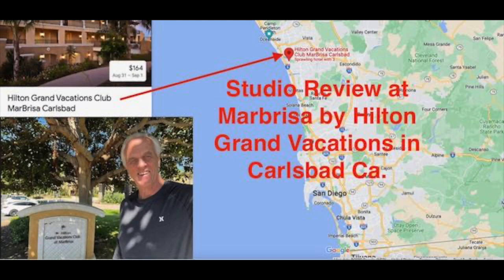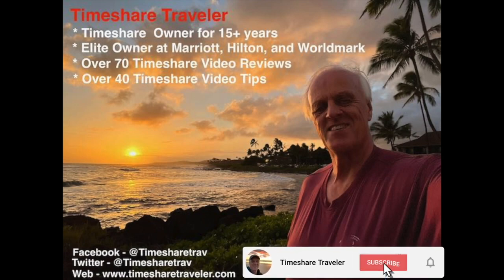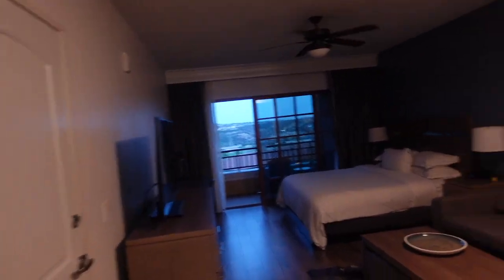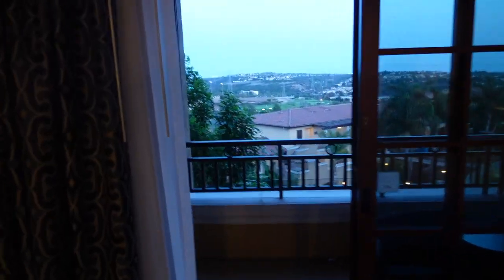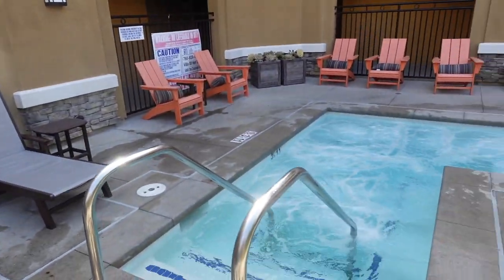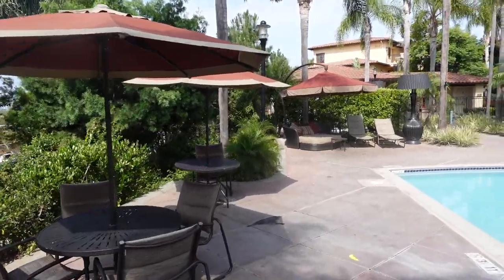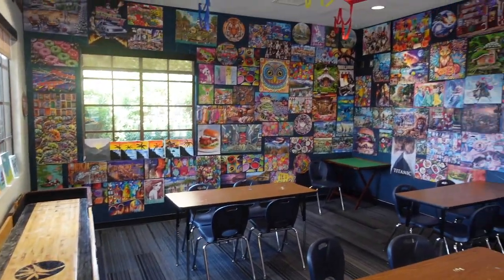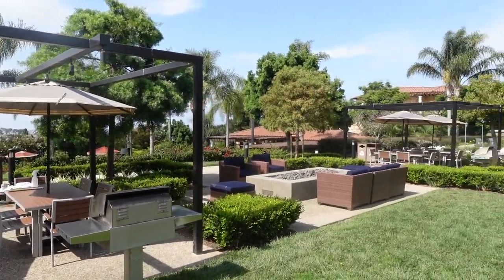Studio Review at Marbrisa by Hilton Grand Vacations in Carlsbad Ca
Carlsbad is about 30 Minutes North from San Diego, California.  The town is known for its beautiful beaches and wonderful shops.  They handed out for free homemade ice cream from Handel's.  Don't forget to go there as you will love it.

The Studio has a nice bathroom and balcony.  The bed is comfy and there is a sleeper sofa.  There were three pools on the property. Two of the pools are in the "Cove" area (both huge) and one pool is in the "Point" Area. Plenty of hot tubs and Grills on site.  Staff was great.